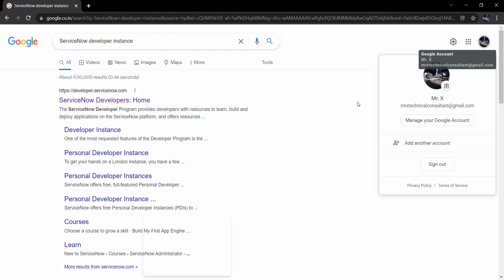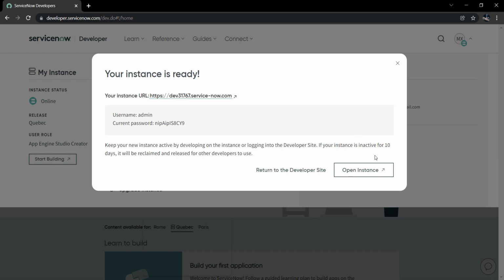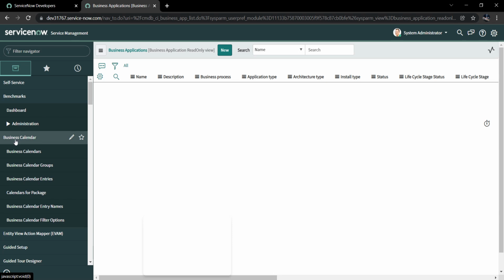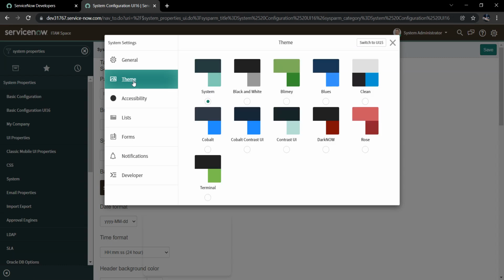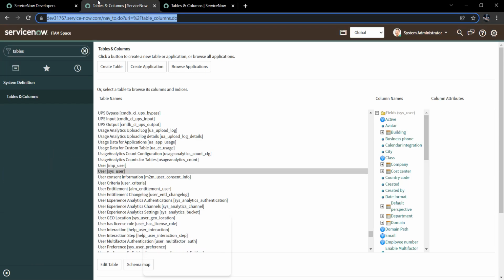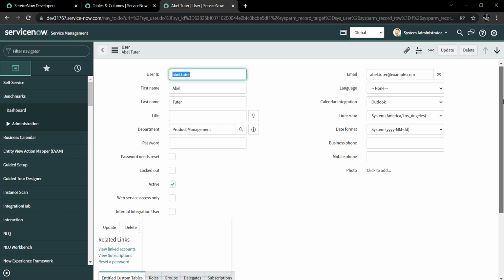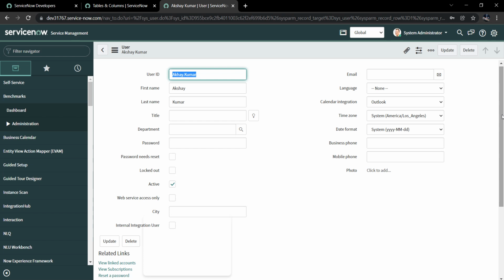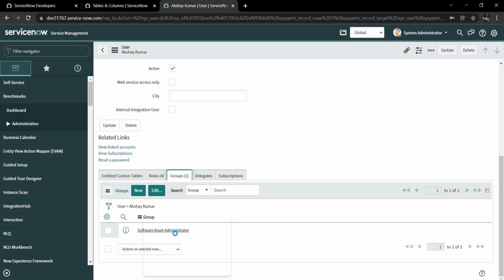ServiceNow | Kickoff to SAM Professional and Service Management | Introduction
Hi Guys ,

Having 10+ years of experience in ITAM Industry , I am releasing my youtube channel for SAM & ITAM related videos . This video would be covering fundamental aspect of ServiceNow Service Management .

Would be covering each and every topic required to hit the CSA & CIS SAM Certification.